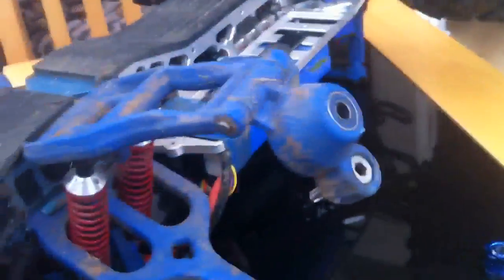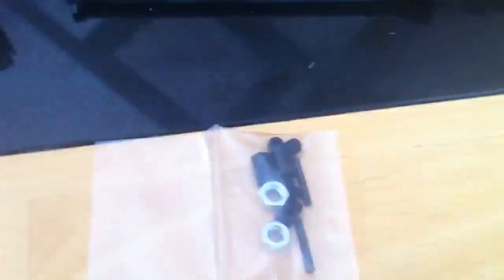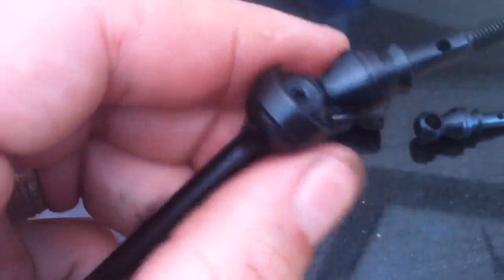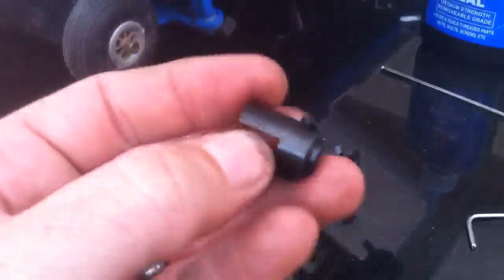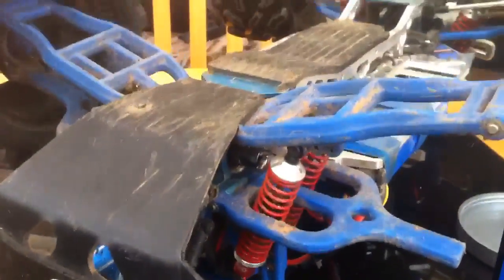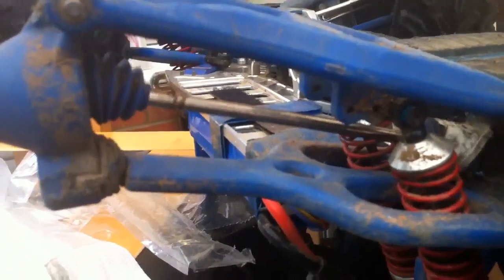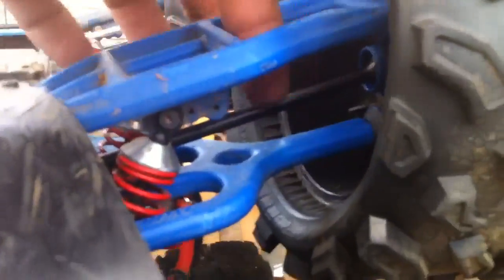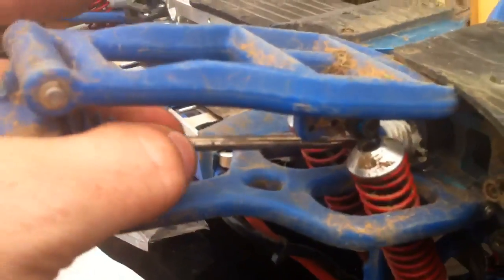Install new MIP CVD drive shafts onto E-Maxx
Traxxas metal Performance CVD's snapped, twisted, bent! Now replaced with 8mm MIP CVD's from RC Planet!

Part No: MIP1665